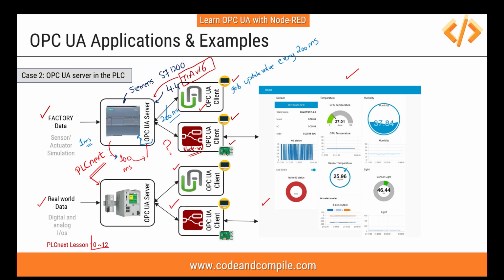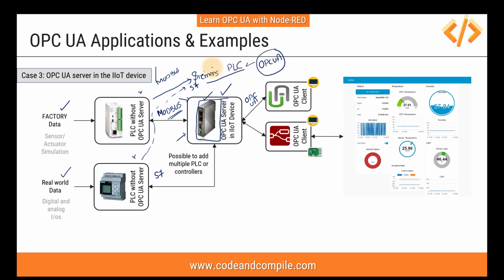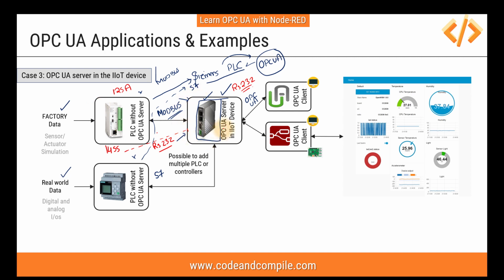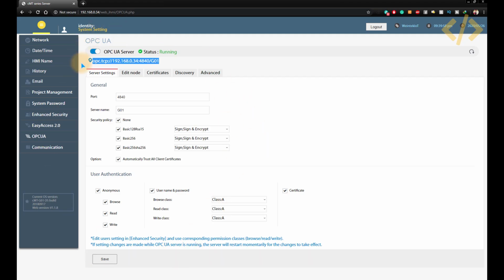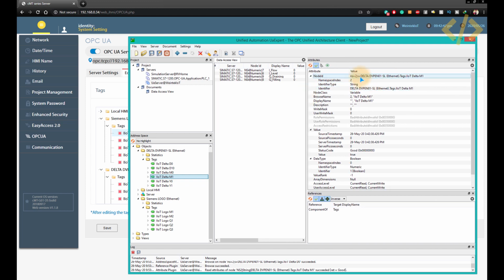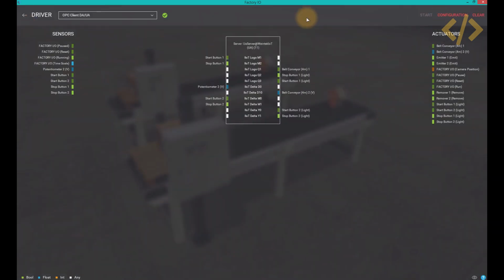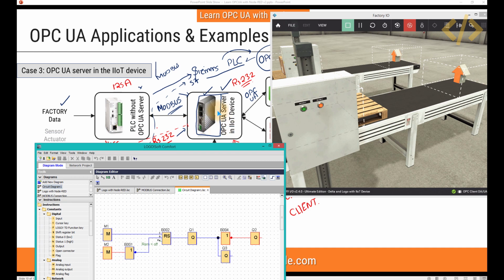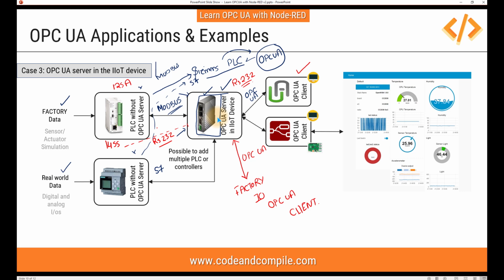OPC UA Lesson 4- Accessing OPCUA server in IIoT Device via Node RED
Cheers,
Rajvir Singh